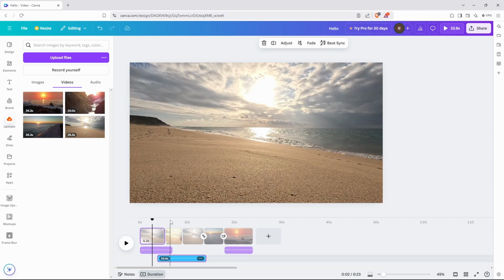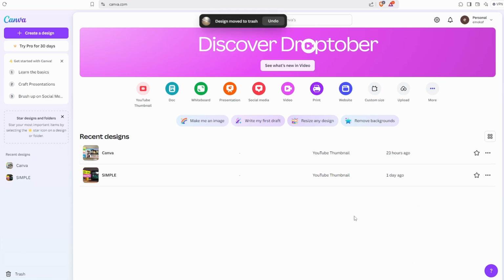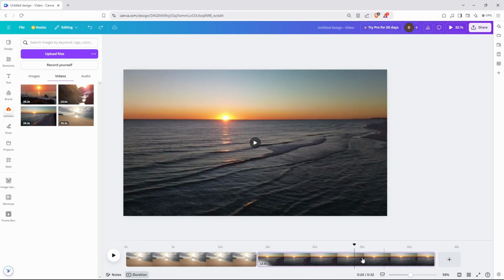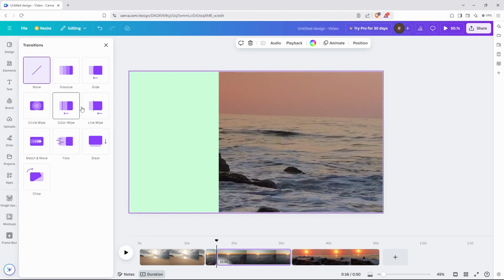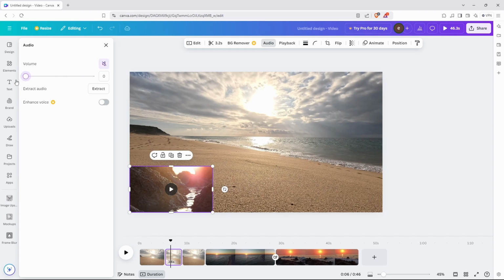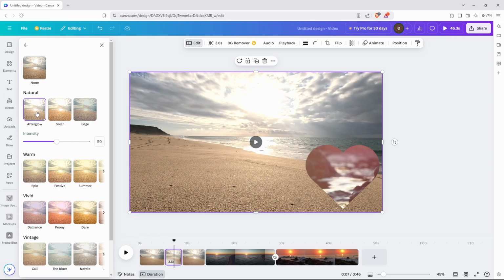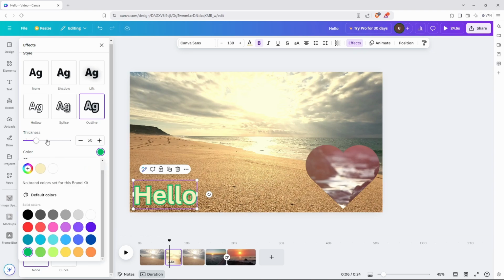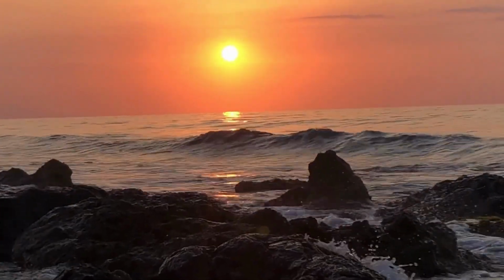How to edit videos on canva! | so easy!!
in this video i will show you how you can edit videos with canva
i will explain different tools and how to use different elements and some other stuff!